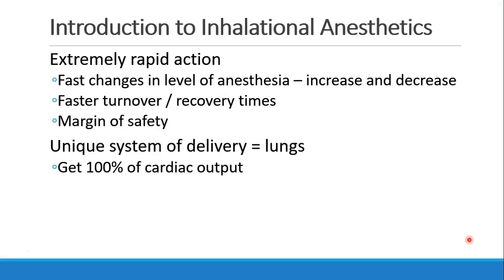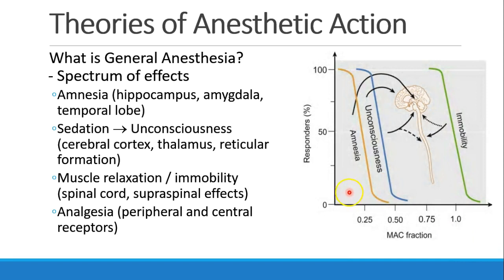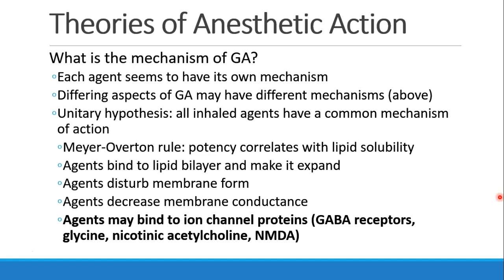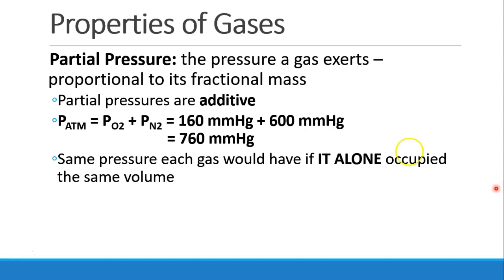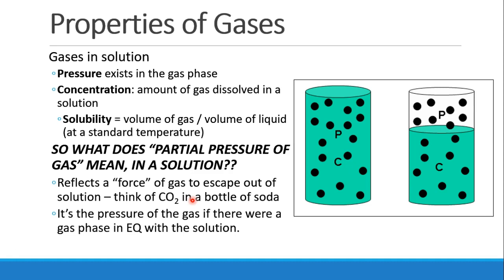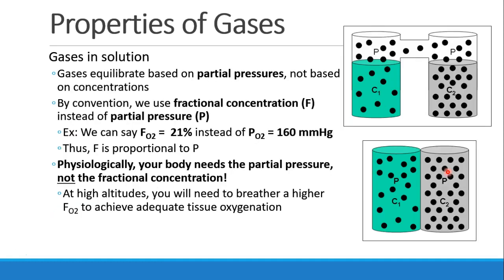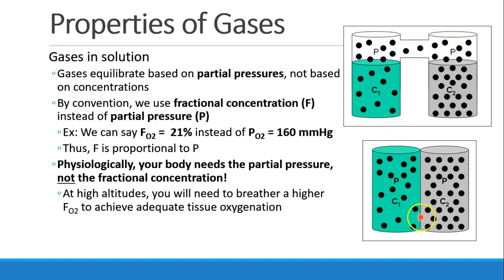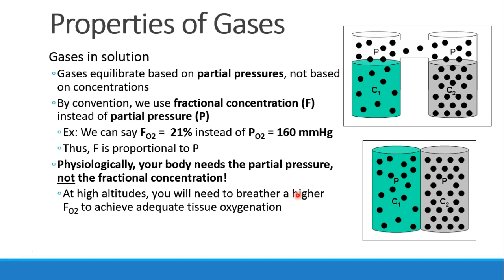Pharmacology for Anesthesia 04 U+D of Inhalational Anesthetics Part 1